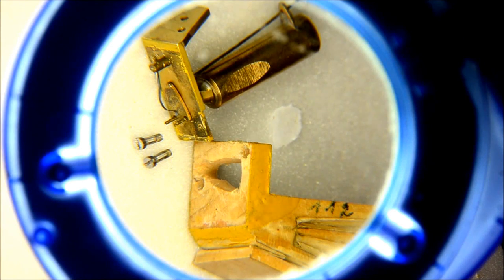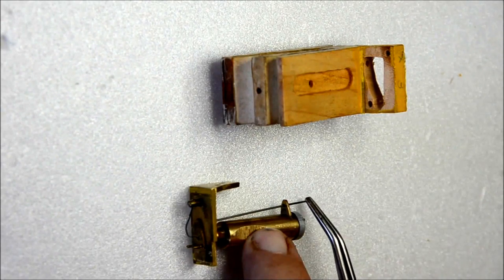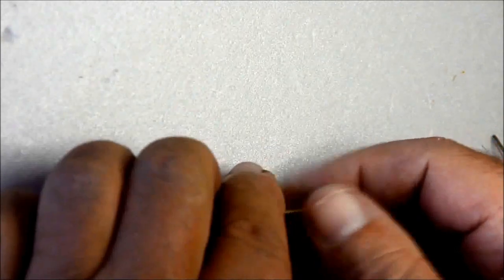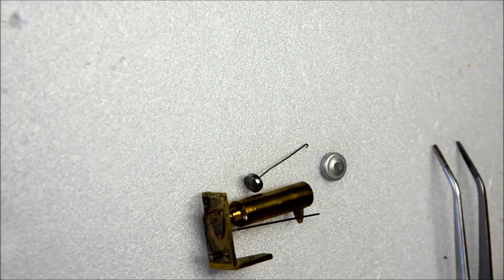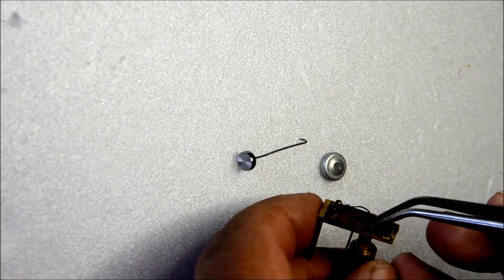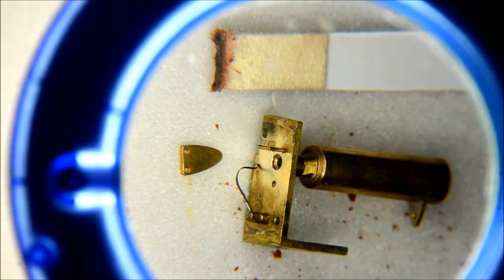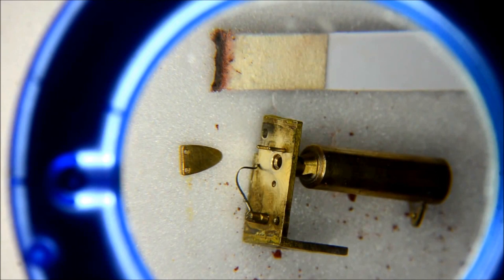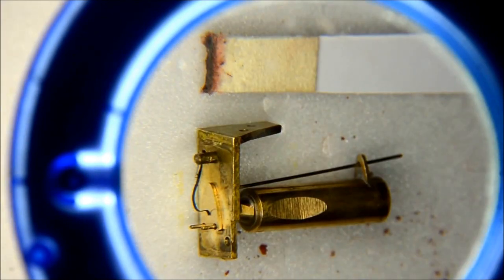Griesbaum Whistler Bellows Restoration Part V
Restoration of the Bellows and Slide Whistle on a Griesbaum Whistler